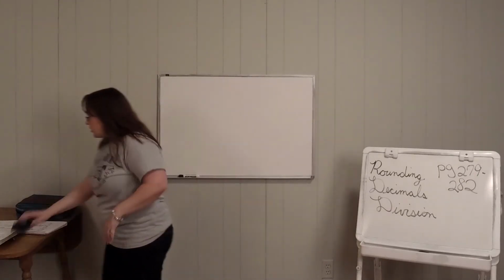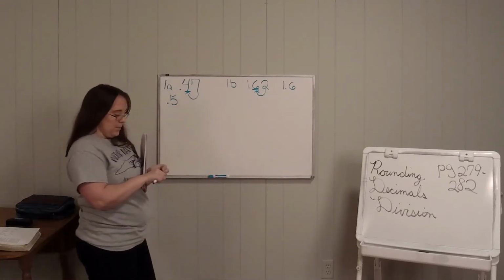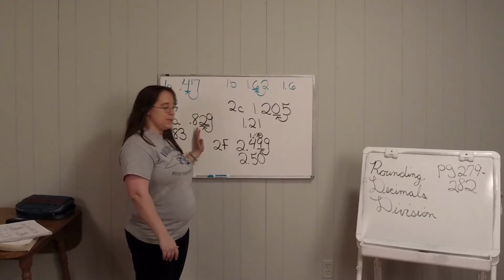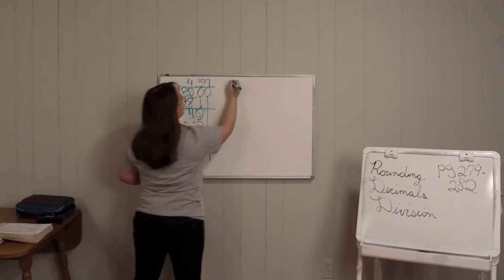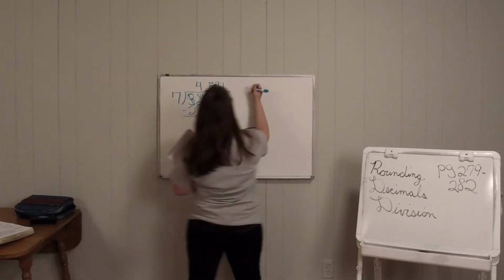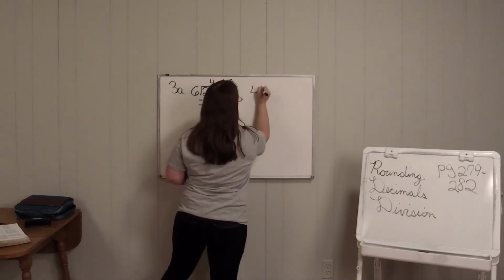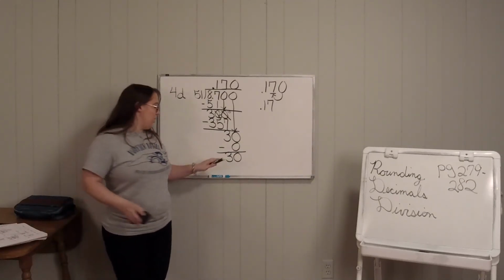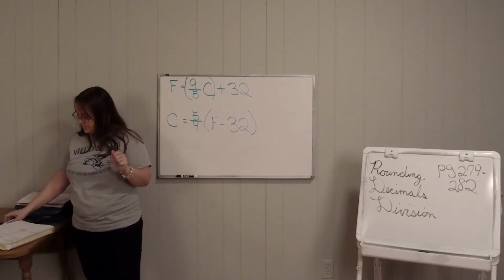Math: Rounding off Decimals (Mrs. Sewell)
Math:  Rounding off Decimals
Division with Rounding off
Pages 279-282